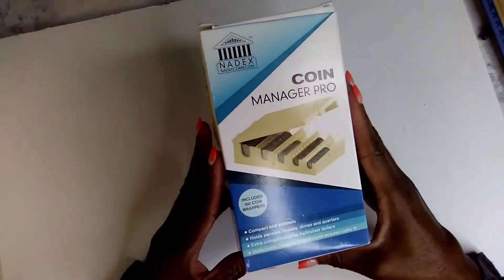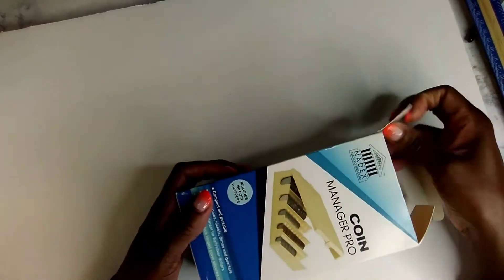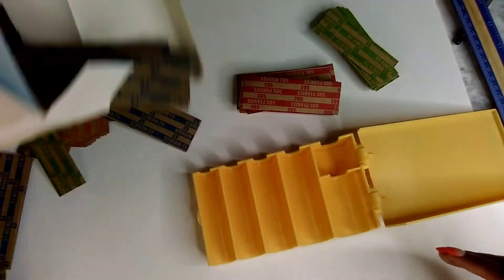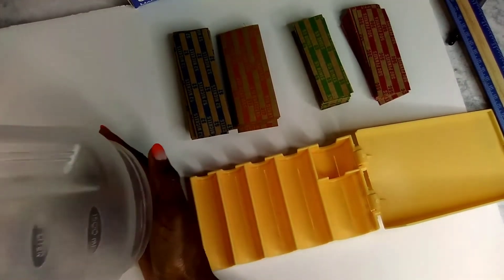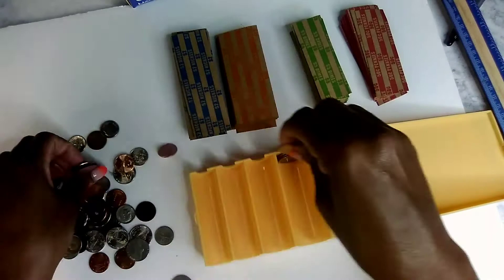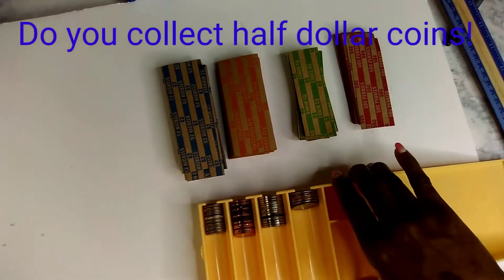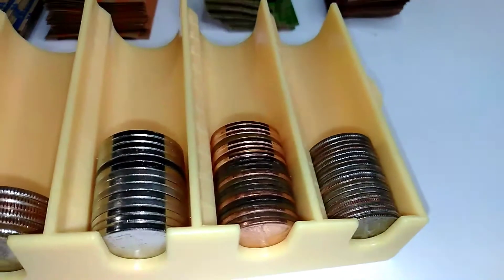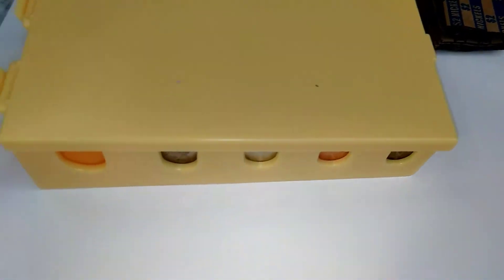Product Review!Coin manager pro/Organizing my coins/Coin challenge/June/2021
CHECK ME OUT ON MY OTHER SOCIAL MEDIA ACCOUNTS BELOW.

Hey! Try it using my code and you’ll get $5. PGFCZSW